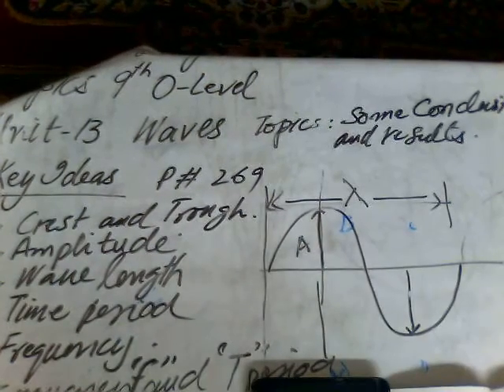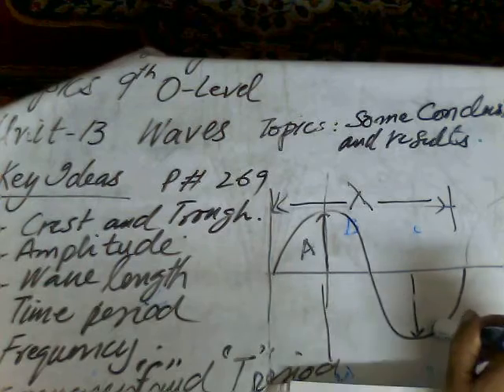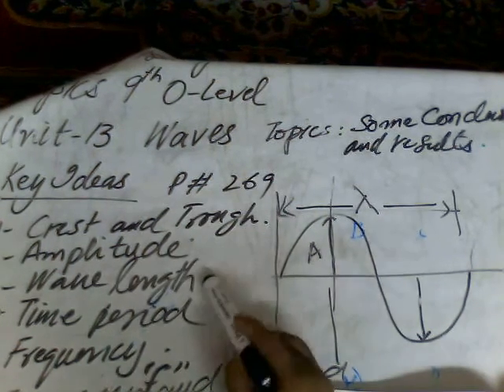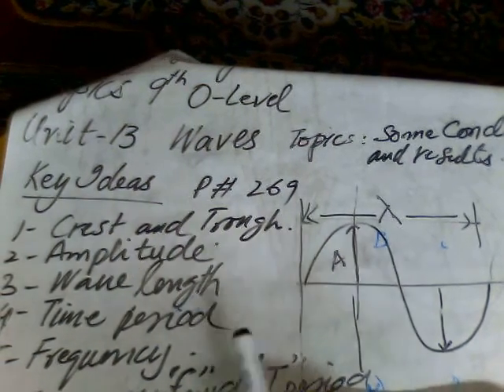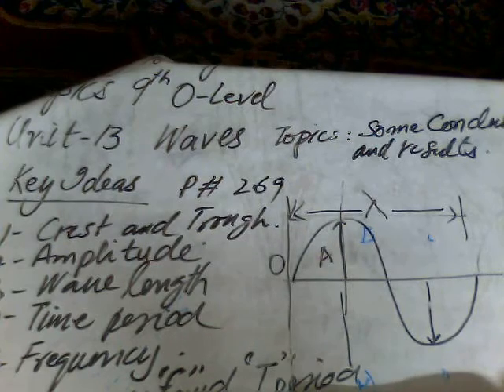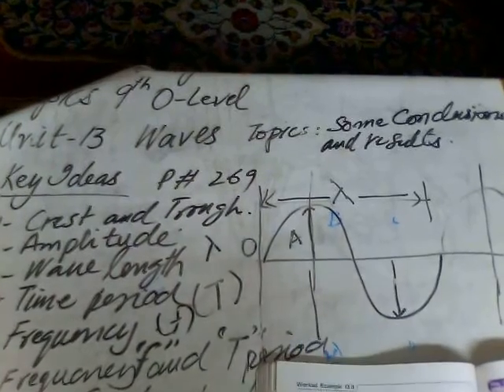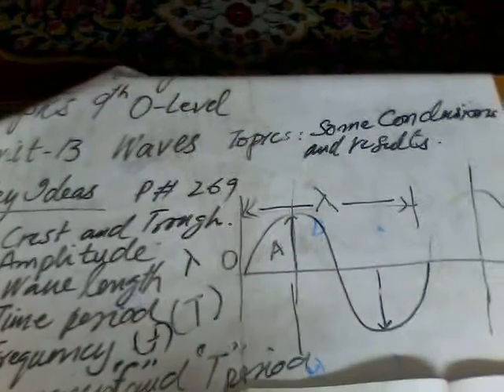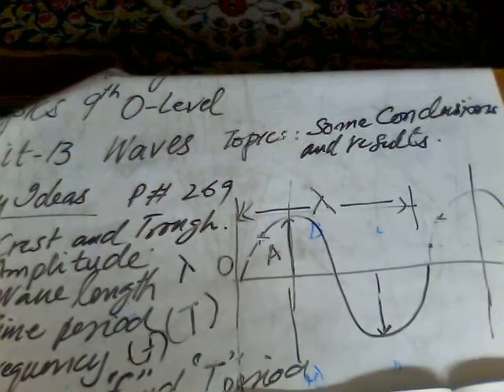Physics 9 OL 18 Aug, 2020